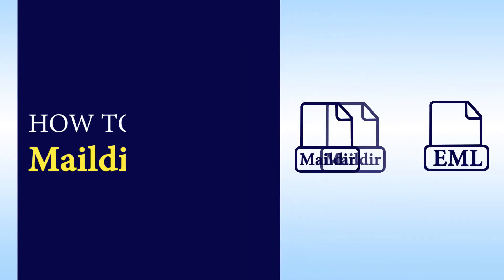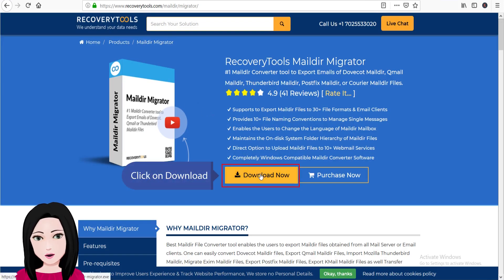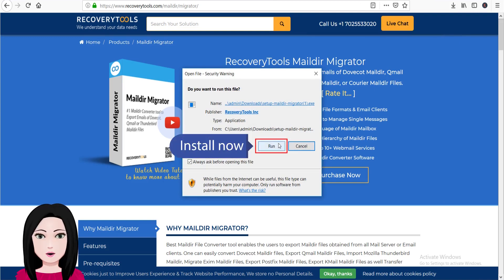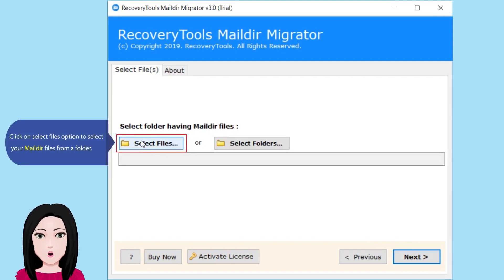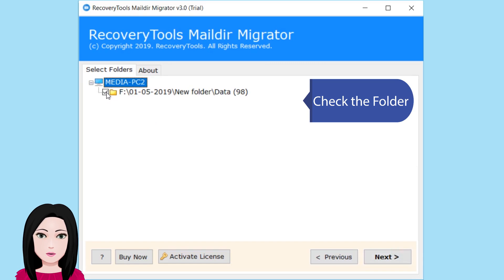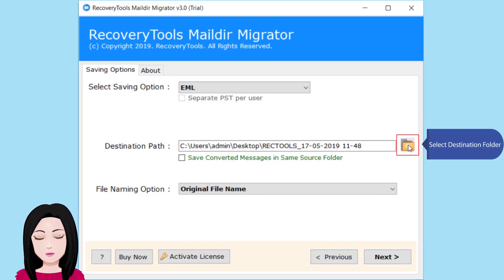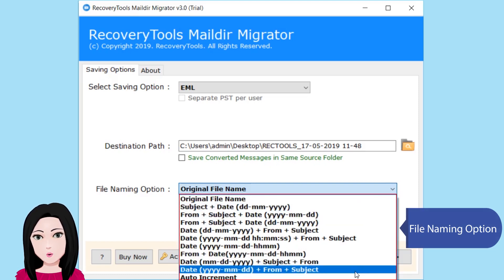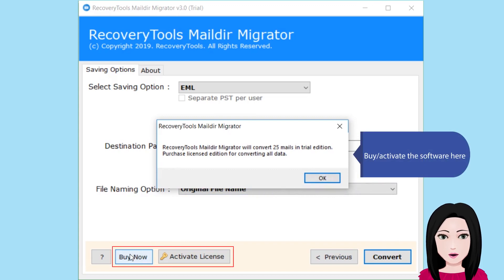How to Convert Maildir to EML Files for Windows & Linux Applications (Dovecot, Postfix, Sendmail)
Did you want to know how to convert Maildir to EML Files for Windows & Linux programs just in easy simple steps, then this video tutorial is a right choice for you. Understand working of Maildir to EML Converter software which provides a direct option to do so. Successfully export Dovecot Maildir to MEL files just in Eight Simple Steps. The Online tutorial is based on Maildir Migrator, which is a flagship merchandise of RecoveryTools.

The Maildir to EML software is designed with advanced algorithms to batch export Maildir files to EML Files in simple ways. It will create separate EMLX files for all emails stored in Maildir files. The software is completely standalone to do its working without requiring any third-party installation. It will not make any alteration in the original formatting of the emails & contacts details like Subject, Date, From, Email Content, Message Body etc.
The Dovecot Maildir to EML Converter tool will enable the users to save resultant EML files at user desired location. It proves to be very beneficial among the users to export emails from Maildir files to EML format supportable in Outlook Express, Eudora Mail, eM Client, Thunderbird, etc.
Just follow these simple steps to better understand all of its working in simplified way:
1: Run Maildir to EML Converter Software in Windows System.
2: Load Maildir files by click on Select Files or Select Folders option.
3: Check/Uncheck mailbox folders & subfolders with internal folders hierarchy.
4: Choose EML option from list of 30+ Saving options.
5: Setup Dovecot Maildir to EML File Conversion option like change destination path etc. or various file naming conventions.
6: Click on Convert button then instantly start Maildir file to EML Conversion.
7: Once done click on OK button to confirm & exit from here.
8: Access resultant EML files directly from destination folder.
It provides unlimited advantages to its users particularly in terms of its speed & accuracy.
Some of the major advantages of this Maildir to EML Converter Software are listed below:
1. It provides users dual methods to load Maildir files from source file path i.e. Select Files or Select Folders.
2. The software supports bulk conversion of multiple Maildir files as EML files.
3. The software will enable the users to export Maildir files to EML along with all inserted attachments.
4. The utility will maintain the on-disk System Folder Hierarchy of the mailboxes during the conversion.
5. The software is best compatible with all latest versions of Microsoft Windows i.e. Windows 10, Windows 8.1, Windows 8, Windows 7, Windows XP, Windows Vista etc. for both 32-bit & 64-bit OS Editions.
6. The software will display the live conversion process directly in its panel.